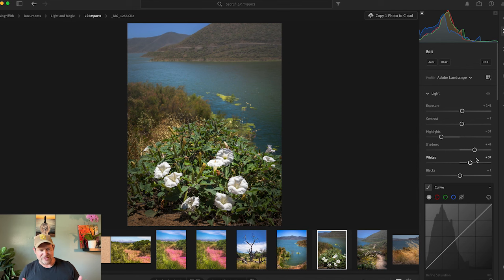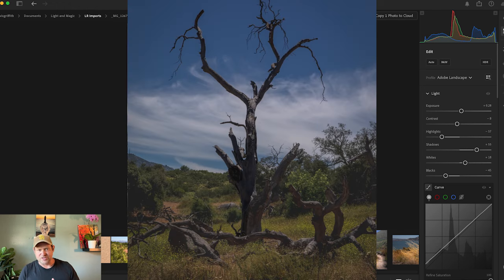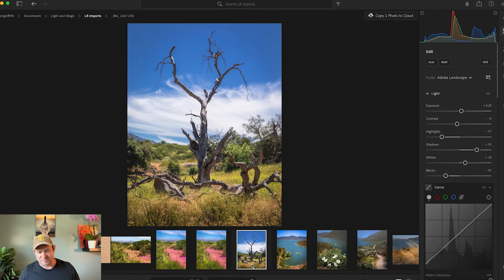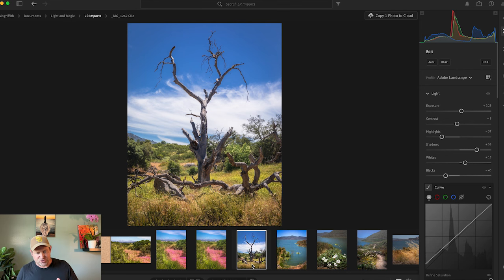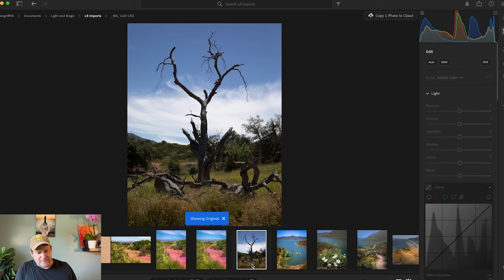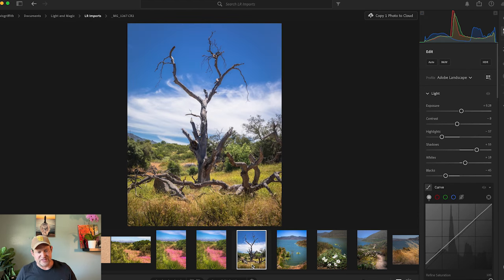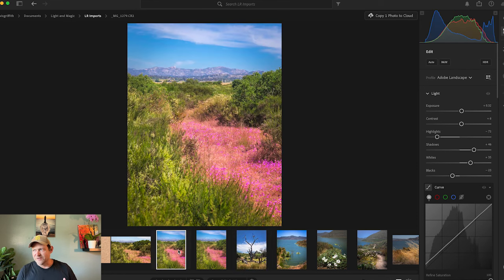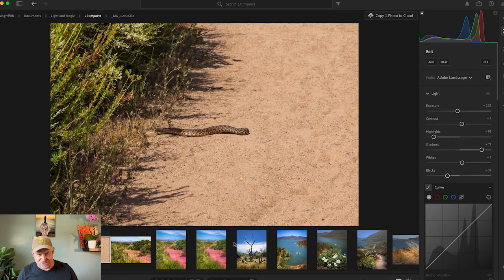Quick Tips for Photography in Bright Sunlight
Let's say you find yourself on an adventure in the bright sunlight and you want to take some landscape photos. You don't have a polarizing or ND filter with you but you want to capture the best photos you can while you're there.
Here are a few quick tips to get you started!

Facebook.com/lightandmagicart